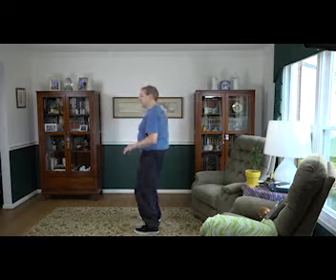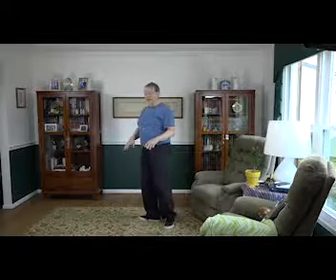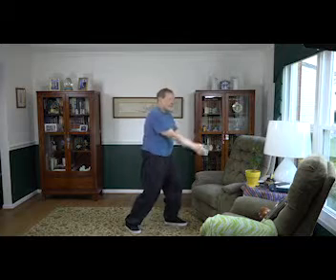Tai Chi Qi Cultivation and Circulation: Martial Grand Circulation and Taiji Ball Breathing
Coordinating your breathing with the circulation of your Qi is an essential step in Tai Chi (Taiji) training to take your practice to a deeper level.  This video provides instruction on the Martial Grand Circulation procedure for coordinating your breathing with circulation of your Qi.  We begin this training in standing posture to allow you to become comfortable with the process.  Later, you should combine Martial Grand Circulation with the form movements in your Tai Chi practice.  The video also covers Tai Chi Ball Breathing because there is only one, very simple, addition to proceed from Martial Grand Circulation to Taiji Ball Breathing.